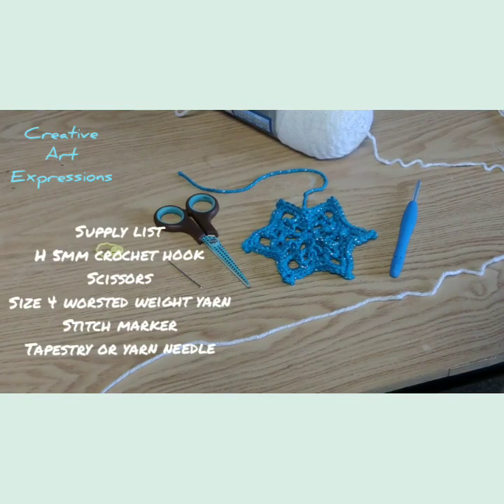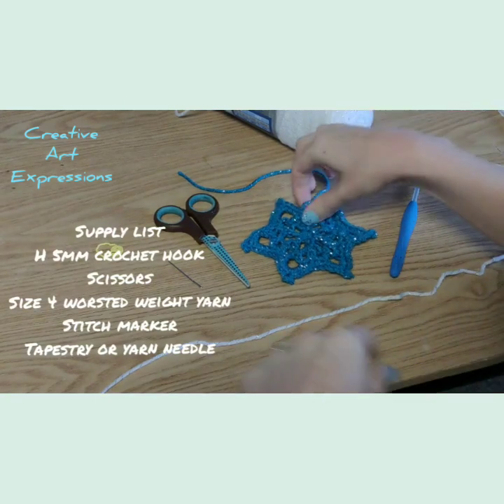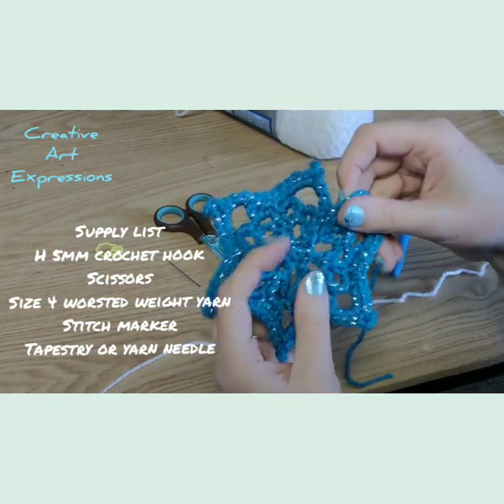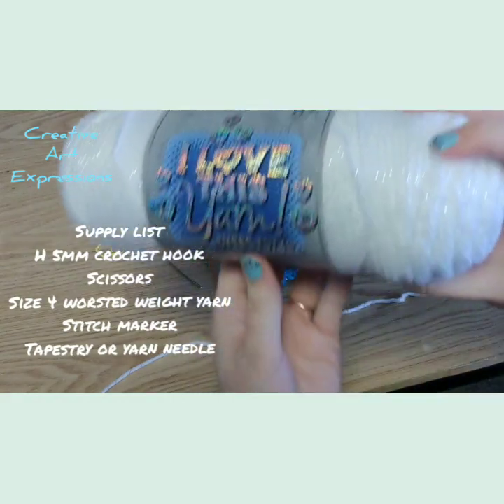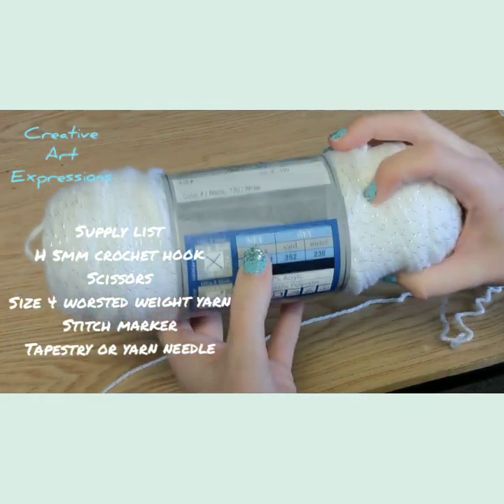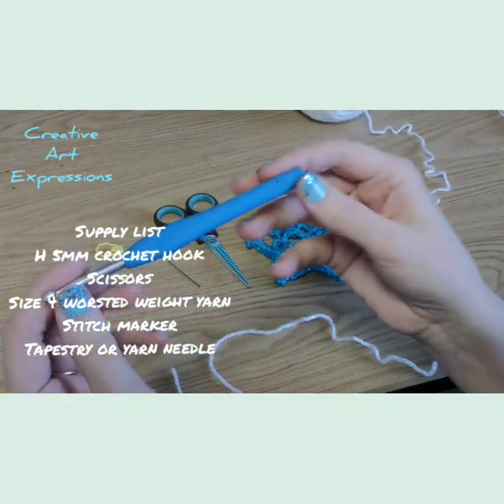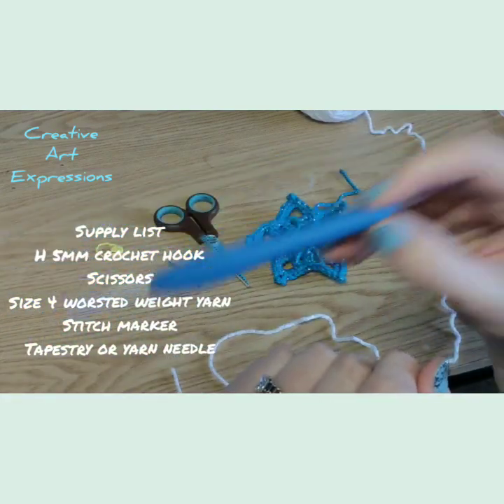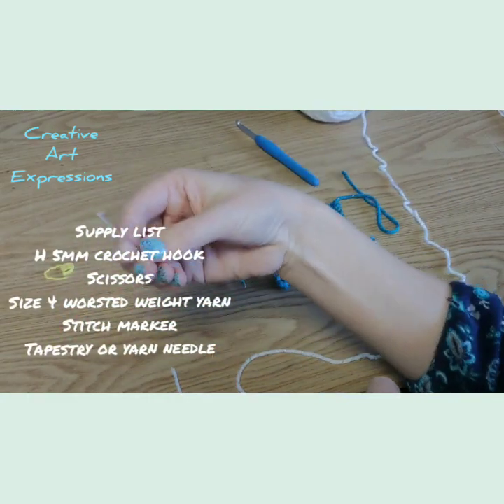Snowflake Crochet Pattern - Star of David Snowflake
Snowflake Crochet Pattern tutorial for my Star of David Snowflake. You will need size H 5 mm crochet hook, scissors, size 4 medium worsted weight yarn, tapestry or yarn needle and stitch marker if you want.

This is my own creation, so do not pass off as your own in any manner. A PDF version will be available soon.

Feel free to sell products you make from this pattern, but please link back to this video and give me, Christina Bethke, owner of Creative Art Expressions, credit for the pattern.

Nails are 100% nail polish strips by Colorstreet in the color Danube Cool.